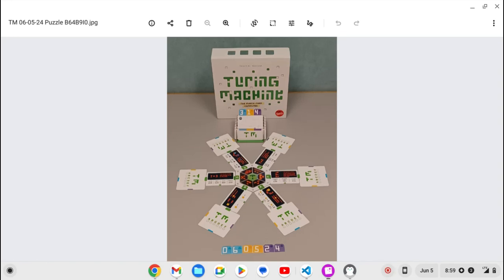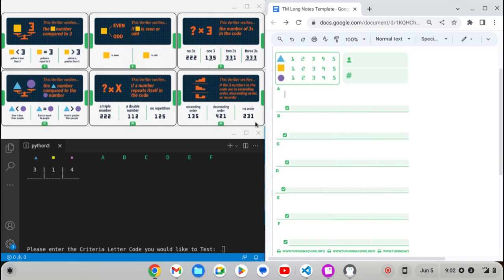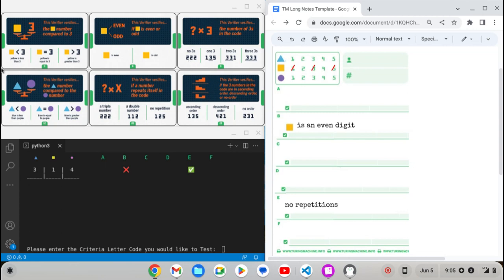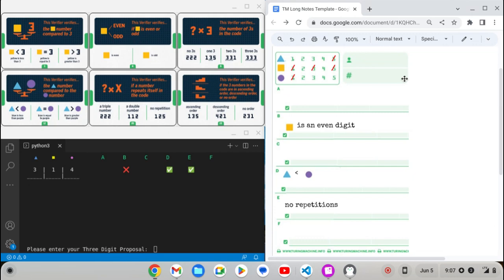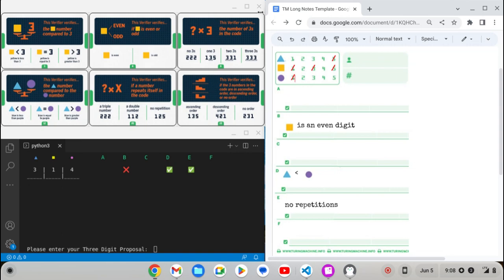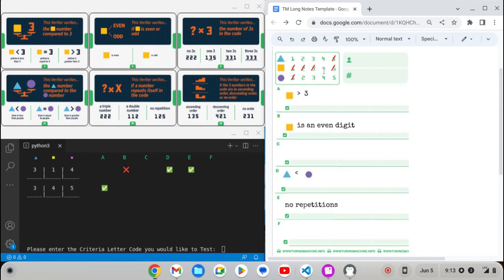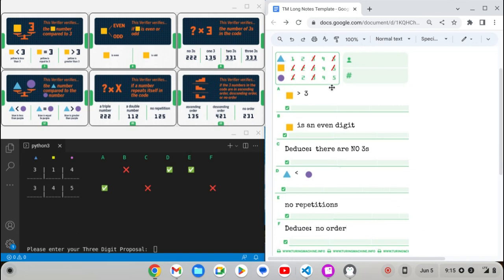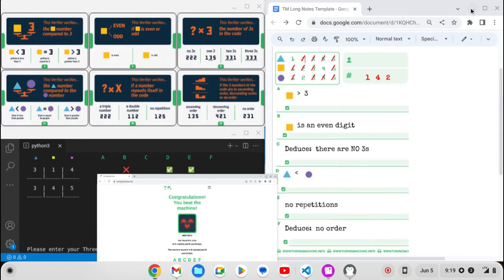Daily Turing Machine Puzzle on 05 June 2024 - Puzzle Id: B64B9I0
00:00 Let's begin
00:40 Review the Criteria Cards
03:02 Begin the 1st Proposal (it's always 314)
07:11 Thinking through to construct 2nd Proposal
08:46 A-HA! Moment
12:46 Begin the 2nd Proposal
16:28 Talk through the Solution
17:58 Verify Solution
18:28 Did we beat the Turing Machine?